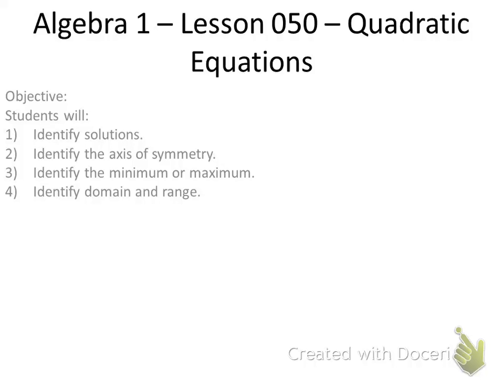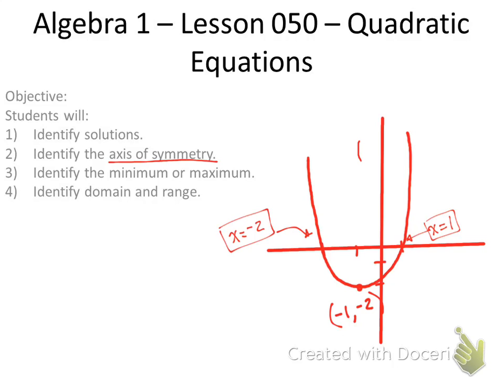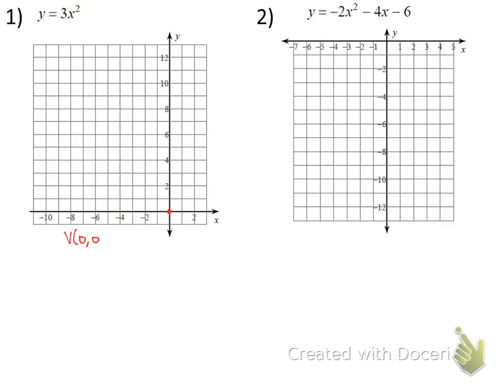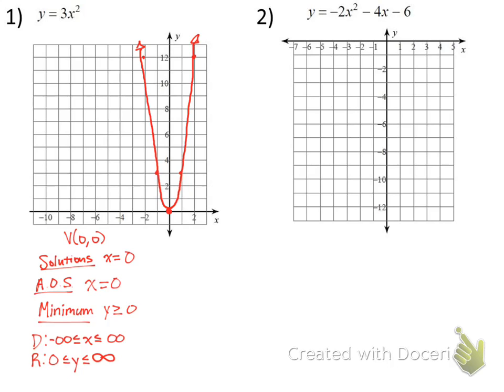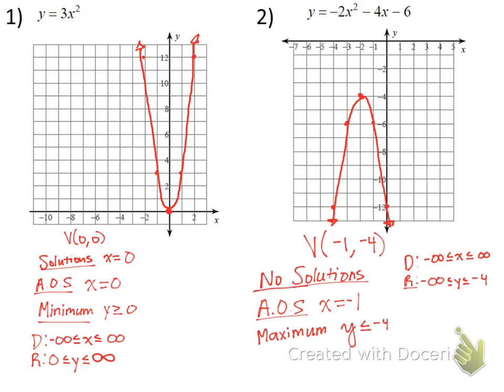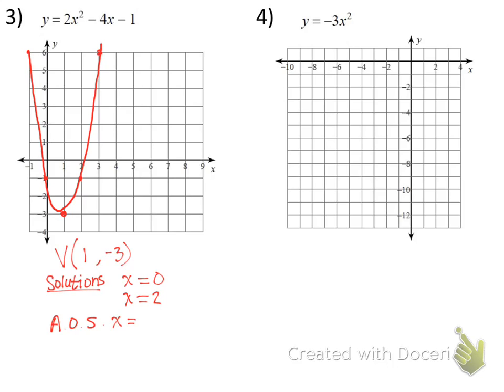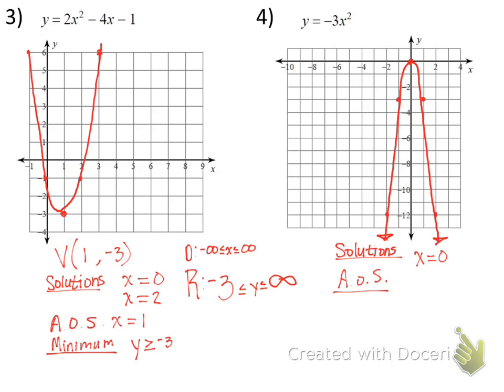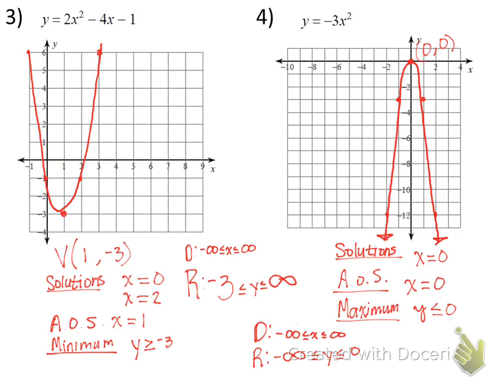Algebra 1 Lesson 050 Quadaratic Equations